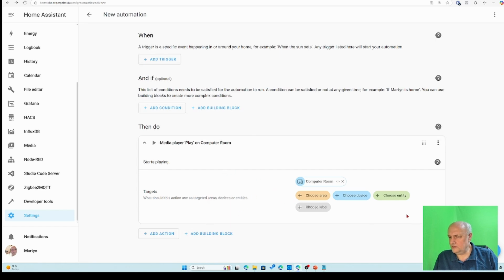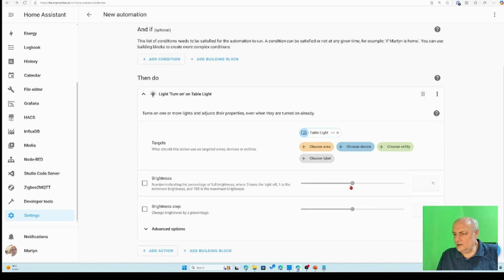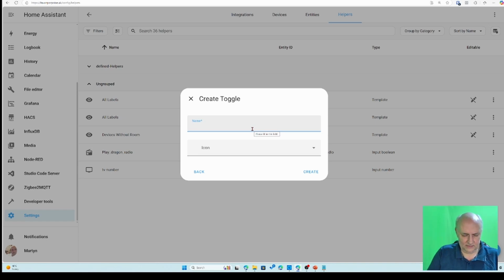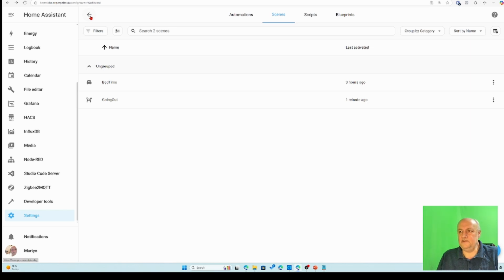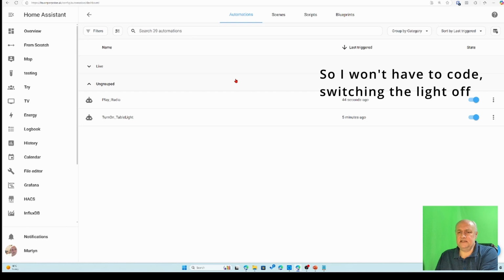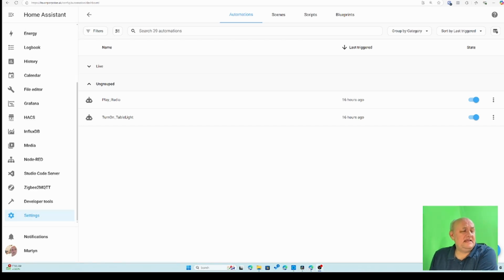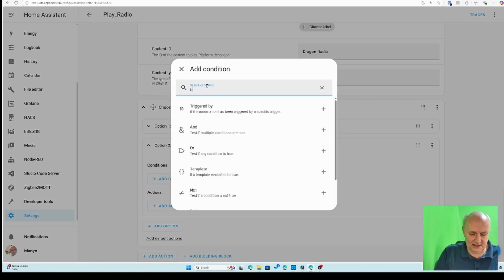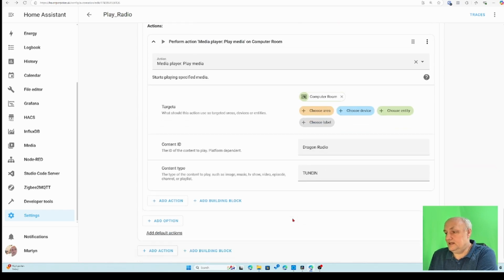Busy Pet Owner? Automate Everything with Home Assistant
Discover the ultimate smart home setup for your furry friend! In this video, we'll show you how to create a pet-friendly home automation system that prioritizes your dog's health, safety, and comfort. From pet health devices that monitor vital signs to smart home automation systems that learn your dog's habits, we'll cover it all. Learn how to automate pet care tasks, receive notifications when your dog needs attention, and even integrate home assistant devices for seamless communication. Whether you're a busy pet owner or just want to give your dog the best life possible, this video will guide you through the latest pet lifestyle tech and IoT innovations designed specifically for dogs. Get ready to take your pet care to the next level!

You stare at frozen juice cans because they say, "concentrate".

Chapters
00:00 Intro
01:08 Credits
01:25 Using Automations -Music
03:54 Switch on the Light Automation
05:30 Create a Helper to make the action happen
08:17 Add Triggers for the Automation
09:25 Testing the helper starts the automation
10:10 Automate the Lights
11:40 What happens when we come home
15:05 Testing scene
16:13 Wrap up with guest presenter